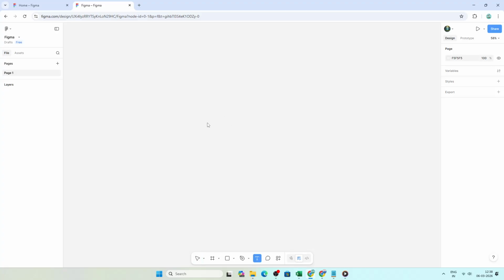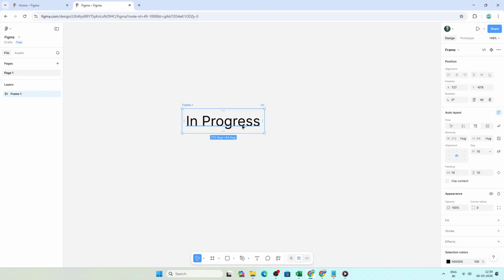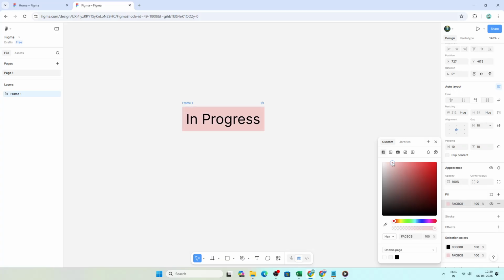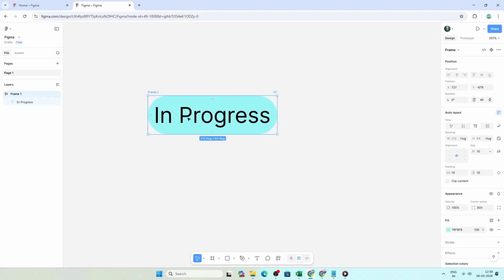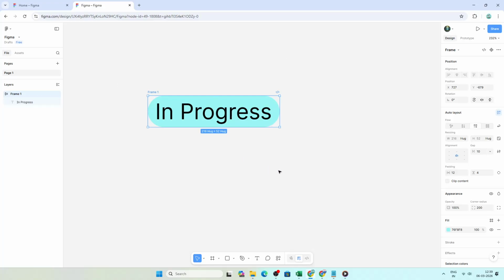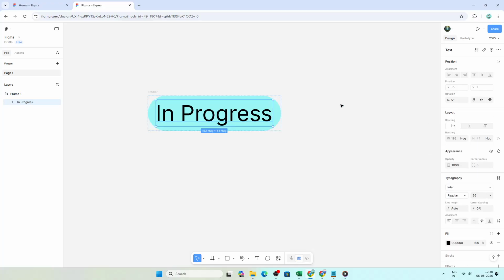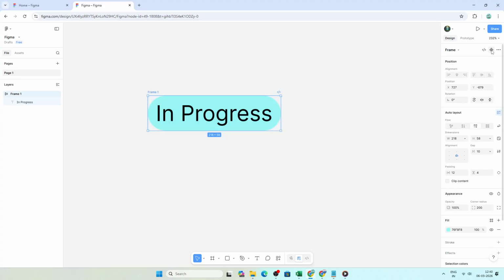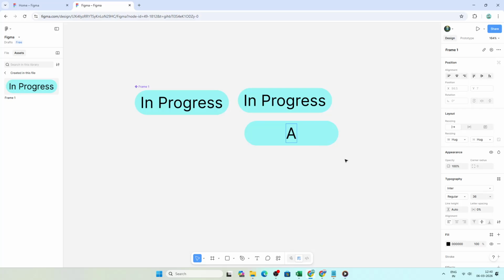How To Create Responsive Tags In Figma (Step By Step)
Master Figma Auto Layout to create responsive tags and UI components in this comprehensive Figma tutorial. Learn the professional way to design adaptive tags that resize automatically based on your text content.